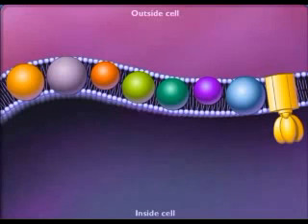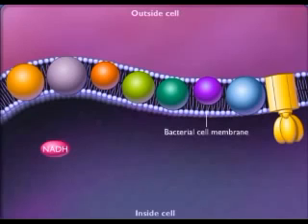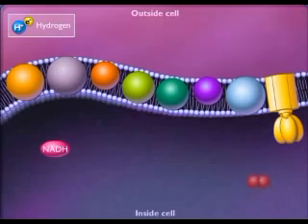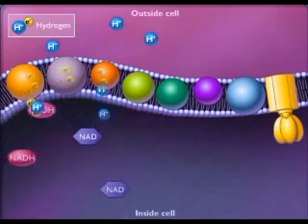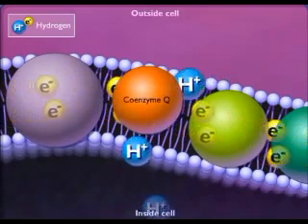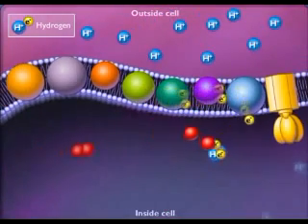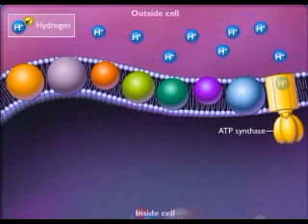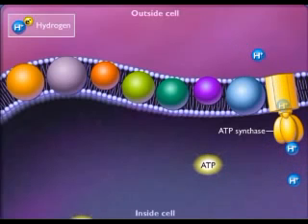Electron Transport Chain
elektron taşıma sistemi